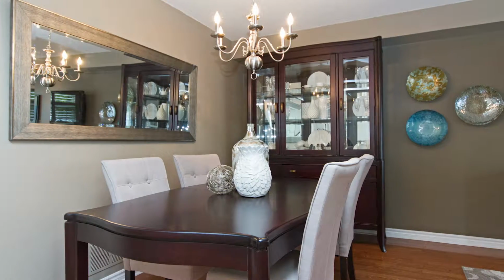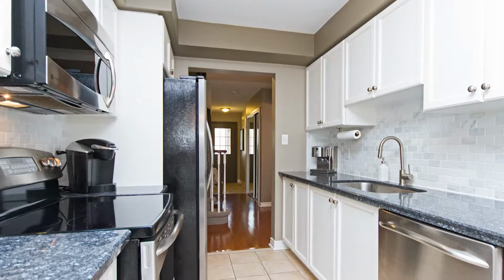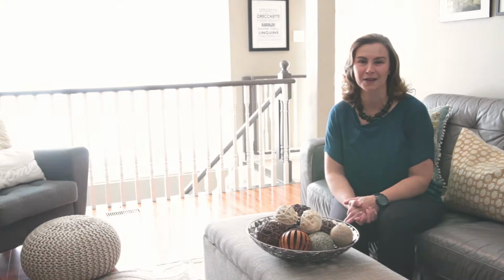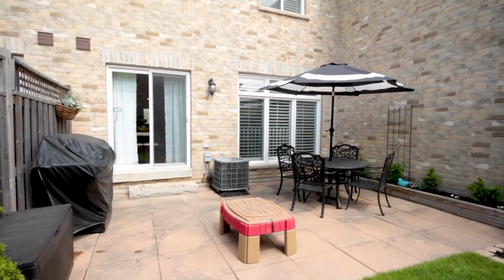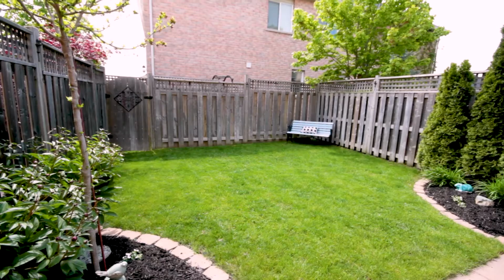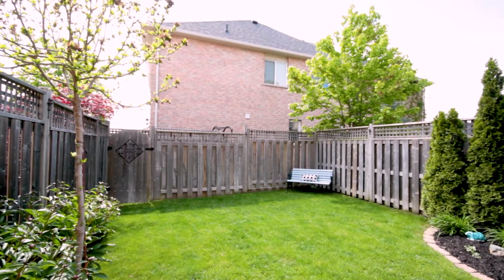58- 2511 Boros Road, Burlington